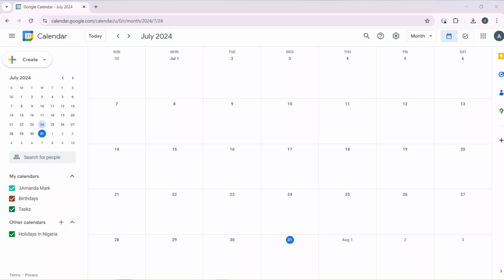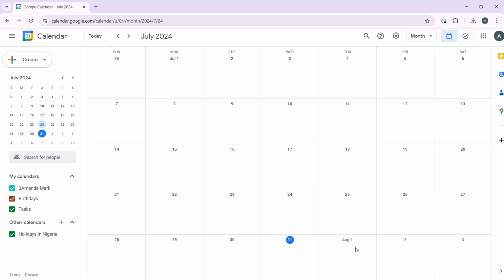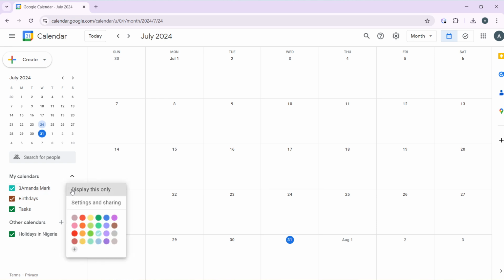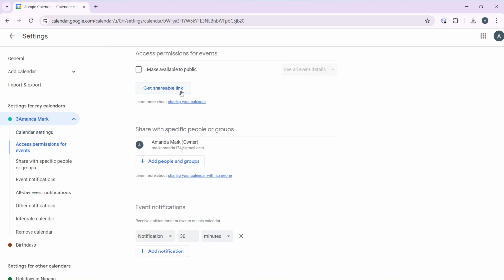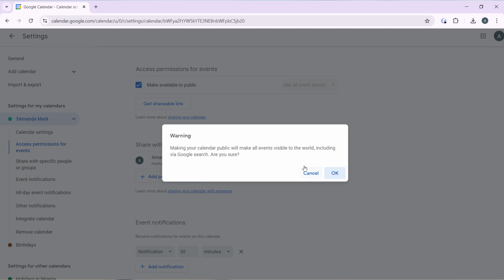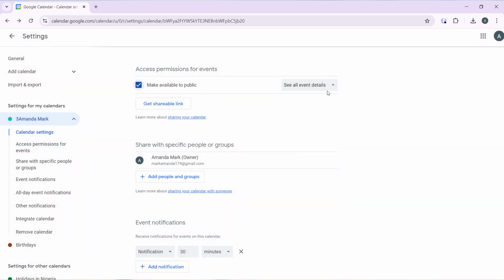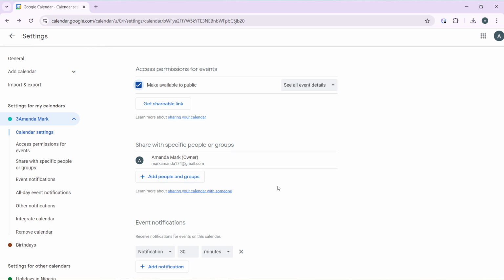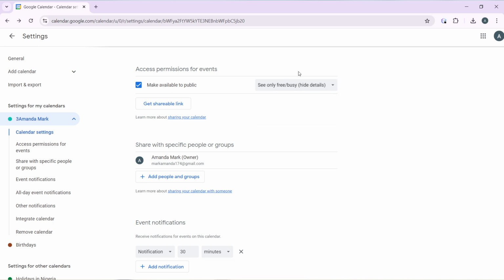How To Manage Google Calendar Permissions (Easiest Way)​​​​​​​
In this video I will show you How To Manage Google Calendar Permissions. It would be good if you watch the video until the end so that you don't miss important steps.